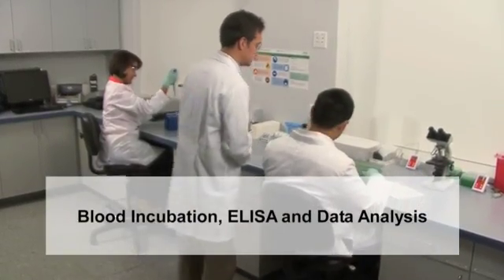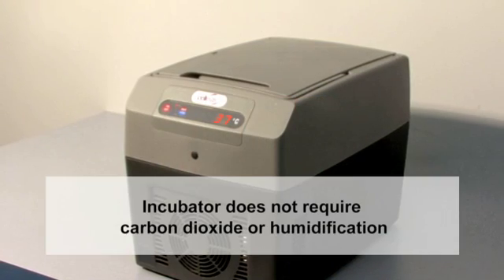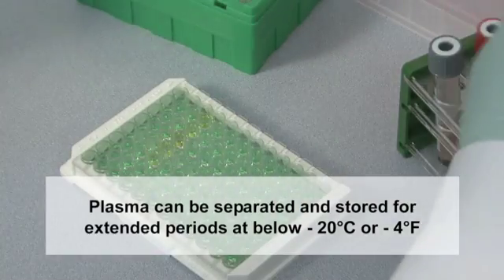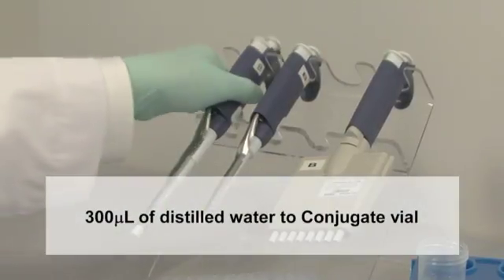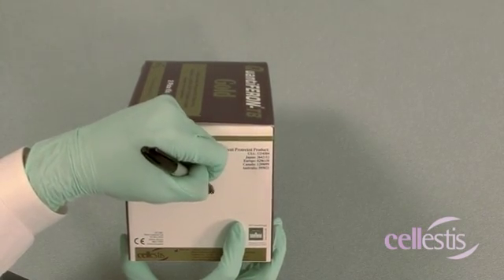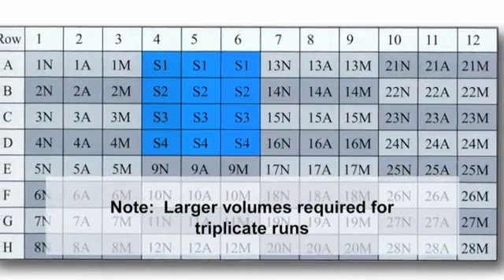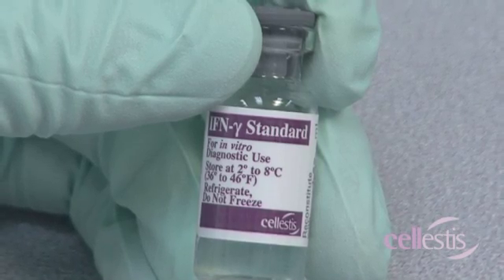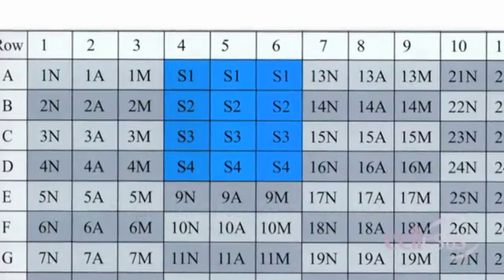QFT Instructional Video_Part 2_ENG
QFT Instructional Video_Part 2 English 00:13:36
Instructional Video for the Cellestis Quantiferon-TB Gold Test.
Laboratory (Incubation Status, Plasma Separation, ELISA, and Reagent Preparation)